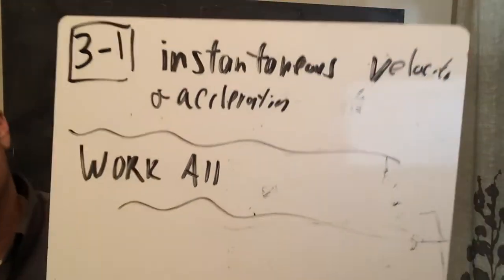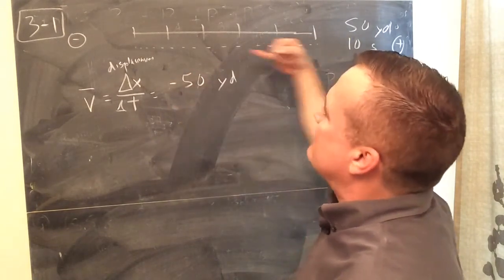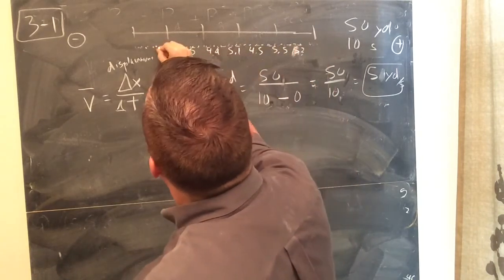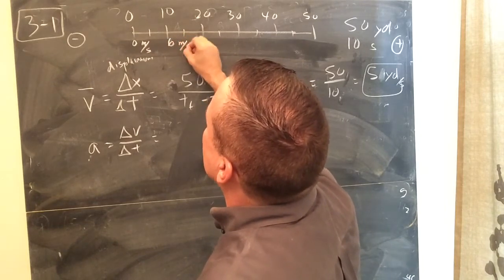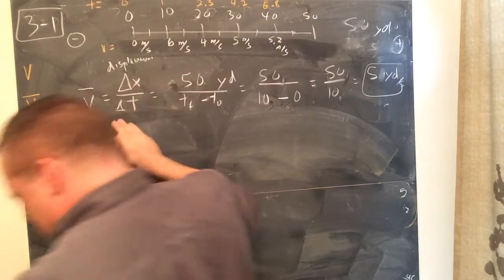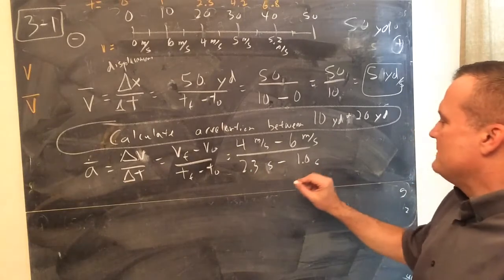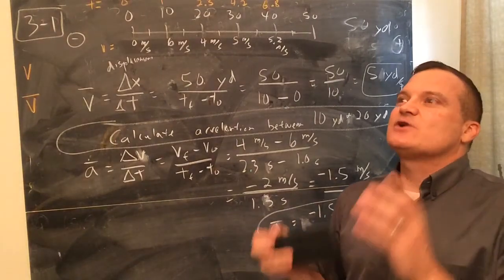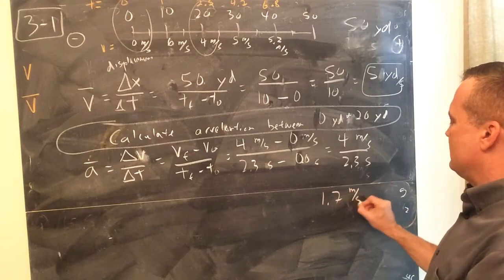3-1 Average Velocity & Acceleration